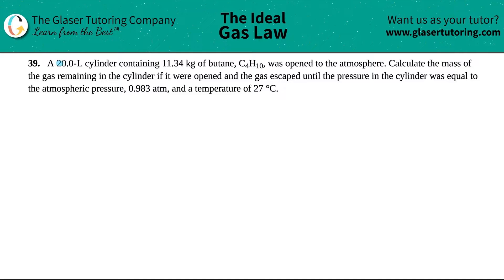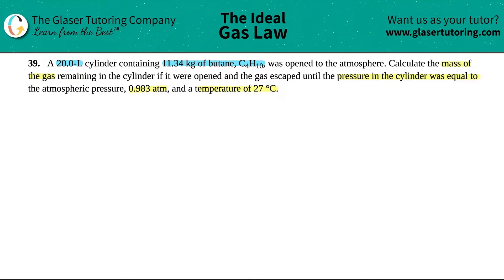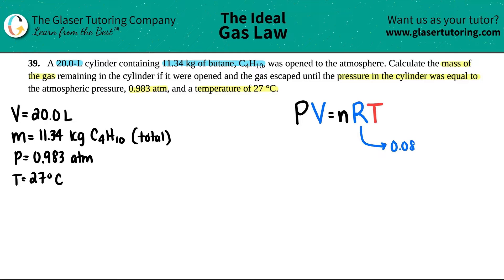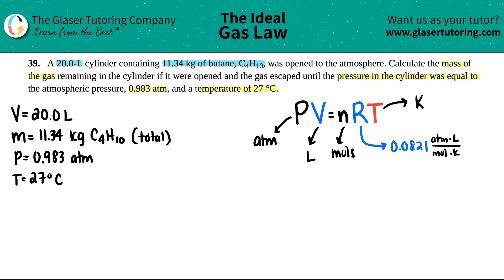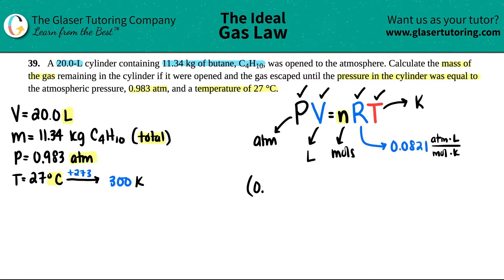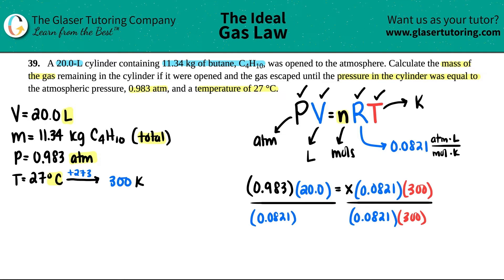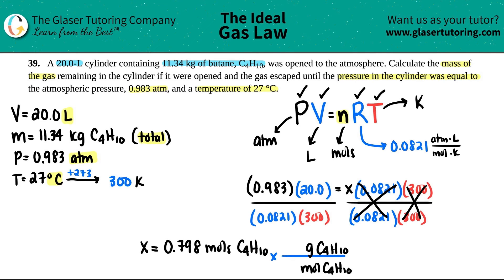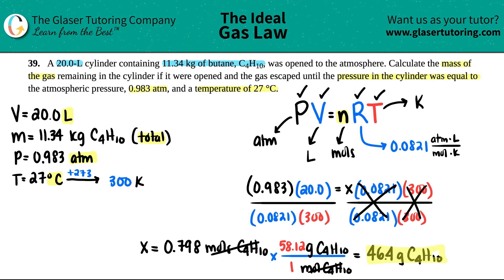9.39 | A 20.0-L cylinder containing 11.34 kg of butane, C4H10, was opened to the atmosphere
A 20.0-L cylinder containing 11.34 kg of butane, C4H10, was opened to the atmosphere. Calculate the mass of the gas remaining in the cylinder if it were opened and the gas escaped until the pressure in the cylinder was equal to the atmospheric pressure, 0.983 atm, and a temperature of 27 °C.